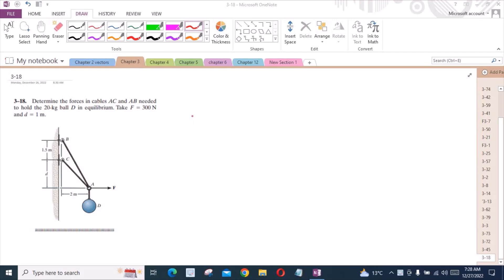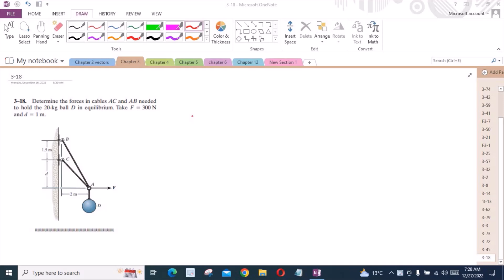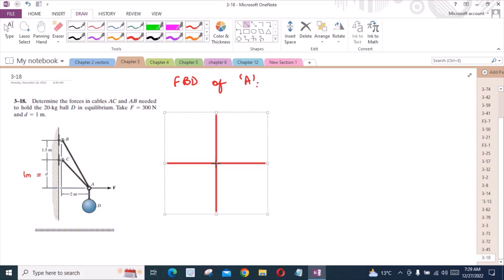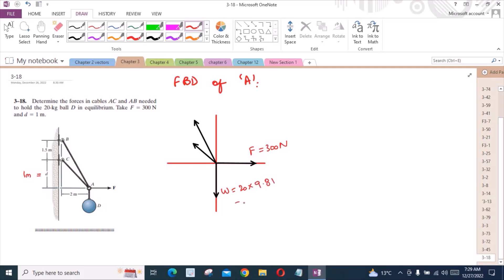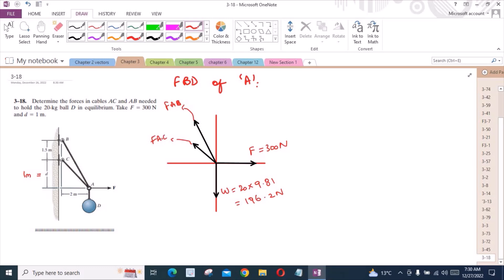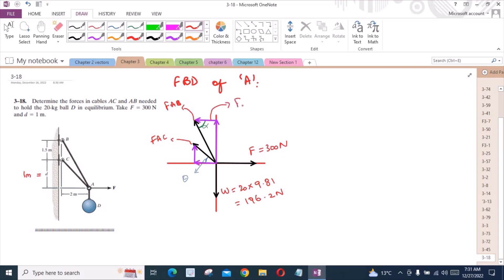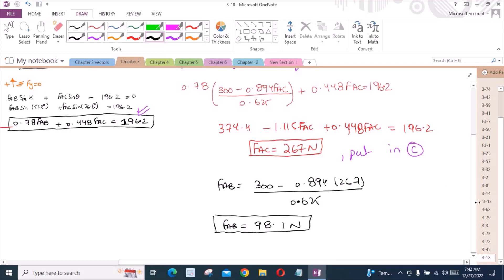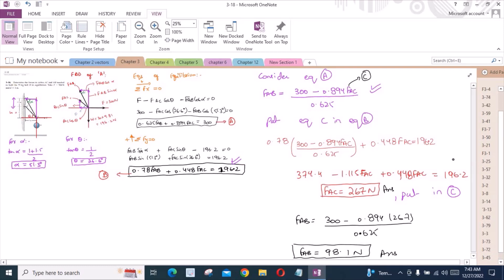3-18 hibbeler statics chapter 3 | hibbeler solutions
3-18 hibbeler statics chapter 3 | hibbeler solutions | hibbeler

"Determine the forces in cable AC and AB needed to hold 20kg ball D in equilibrium. Take F=300 N and d=1m."